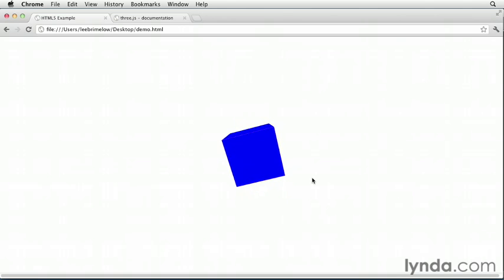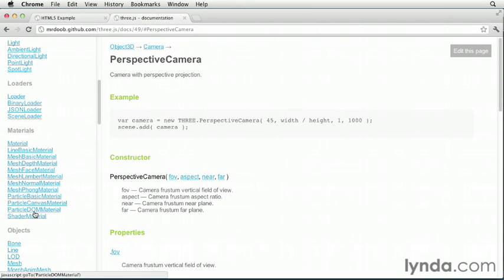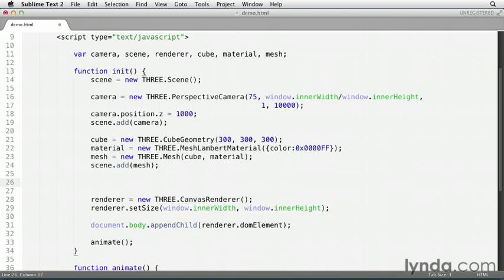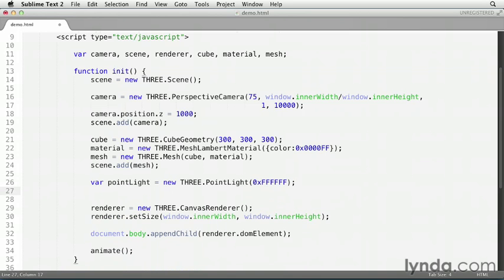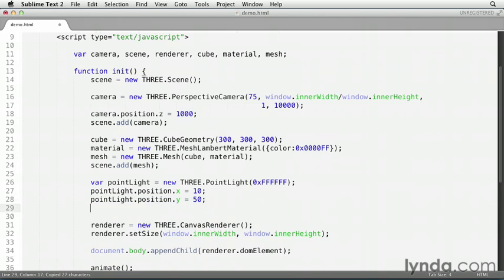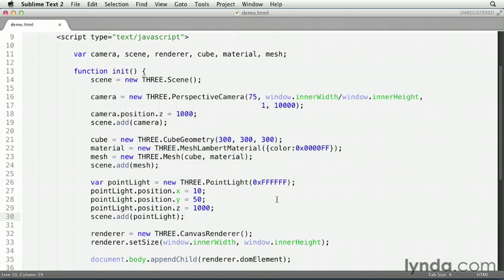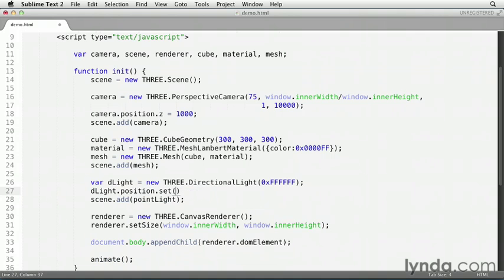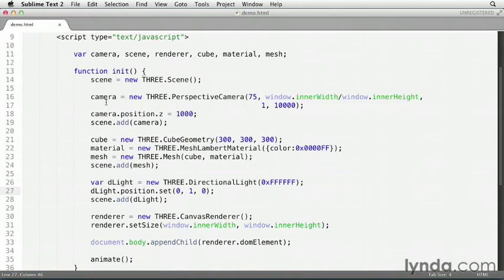html5 tutorial for beginners with examples - Part 30 of 40